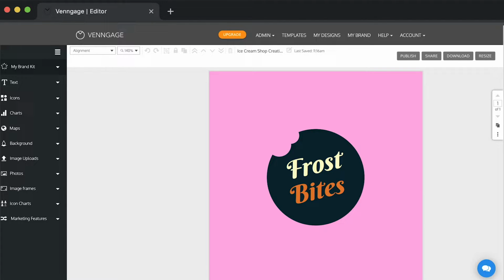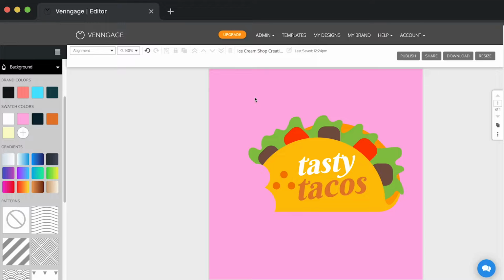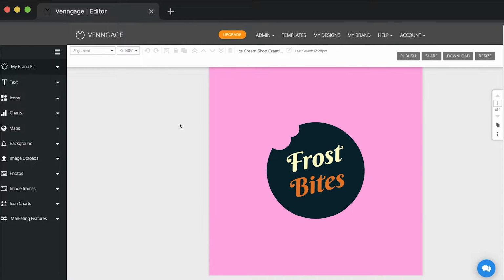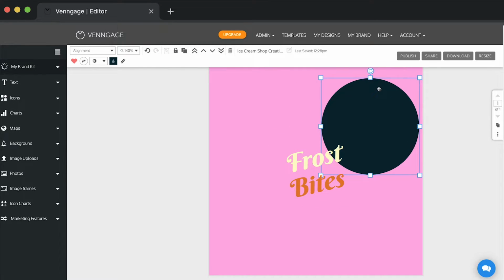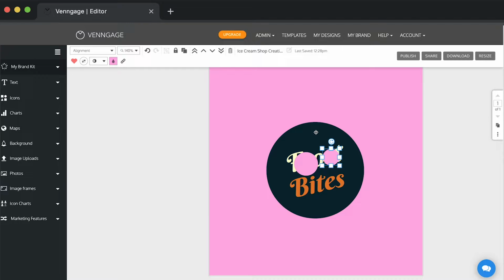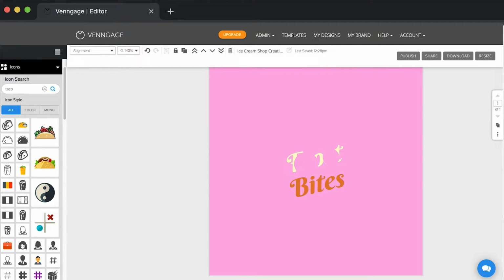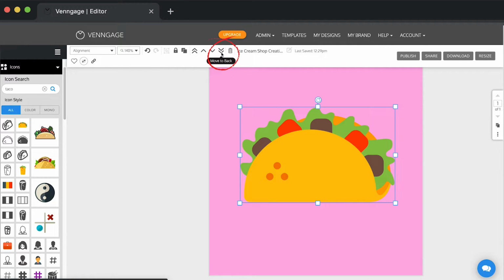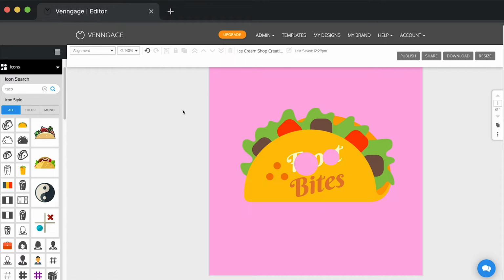How to design a food truck logo [EASY TUTORIAL]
You’ve developed a killer brand idea but you need a logo? Easy! This video shows you how to quickly and simply design a custom logo from start to finish using a premade Venngage template.

We’ll show you how to delete existing icons and select new ones, how to reorder layers in your logo for maximum effect, and how to change text using our imaginary Taco shop - Tasty Tacos. This is a fun and playful logo that would work well for any cafe or food pop up stand, and is super easy to personalize.

This video is part of a Logo Design Tips and Tricks post on the Venngage blog. Check it out for more tips, ideas, walkthroughs, and expert advice on creating a logo for your brand if you’re a beginner or just in need of a refresh.